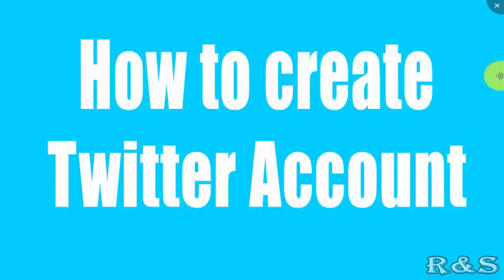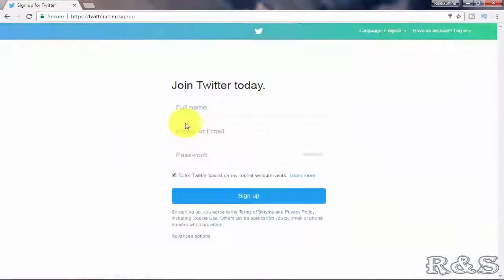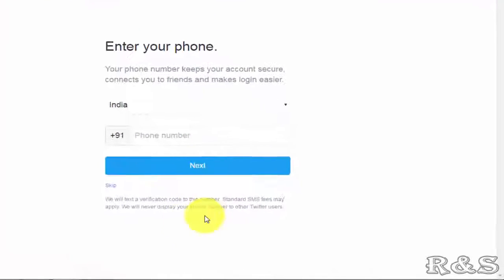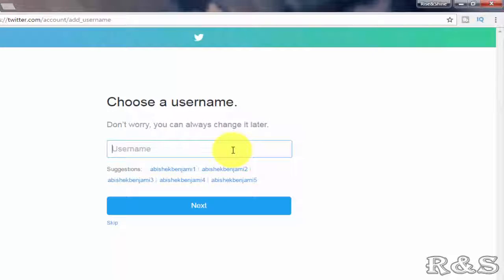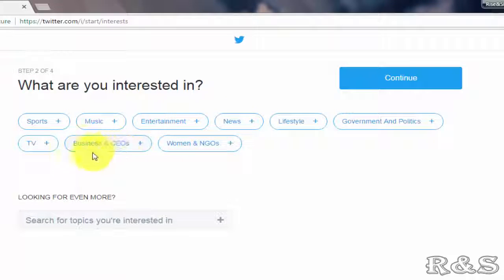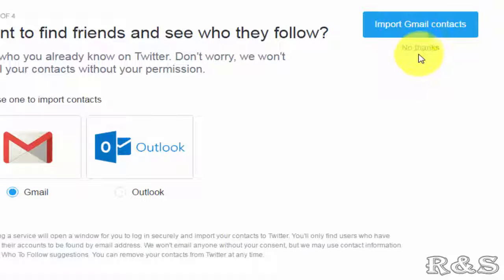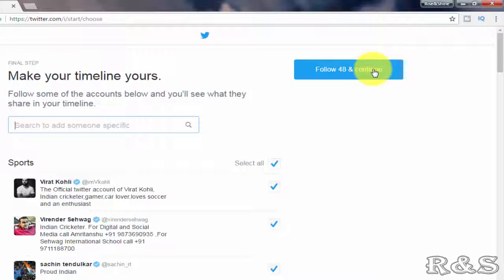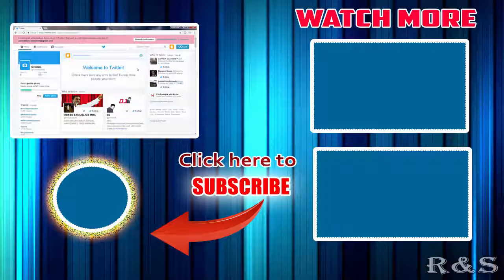How to Create Twitter Account | Create Twitter Account 2017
This Tutorial is about:
How to Create Twitter Account ?
How to Sign Up Twitter Account ?
Explained in Simple Steps !!!

Key words {Ignore This}
Signup twitter
Create twitter account
Twitter account for free
how to sign up twitter
How to login twitter
Twitter sign up
Cómo crear twitter
Jak stworzyć Twitter
如何创建twitter
Как создать твиттер
Comment créer twitter
Hoe om twitter te creëren
Як створити твіттер
Yak stvoryty tvitter
วิธีการสร้างทวิตเตอร์
Come creare Twitter
Paano lumikha ng twitter